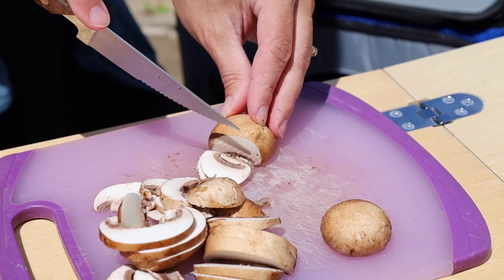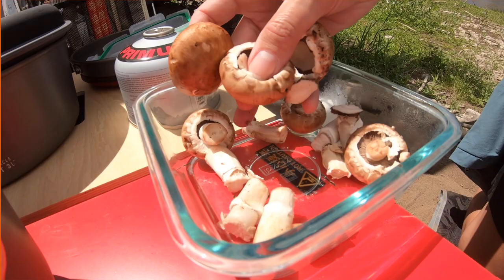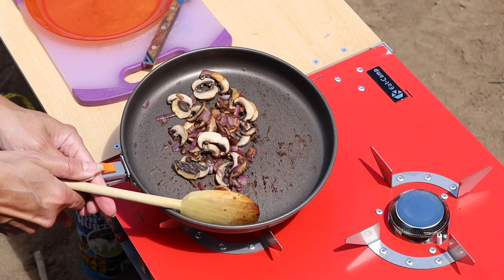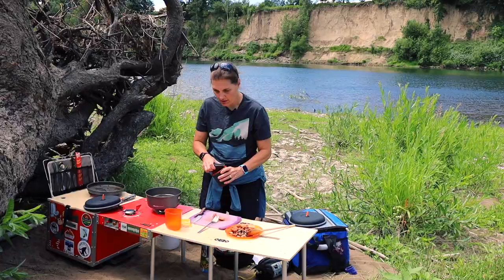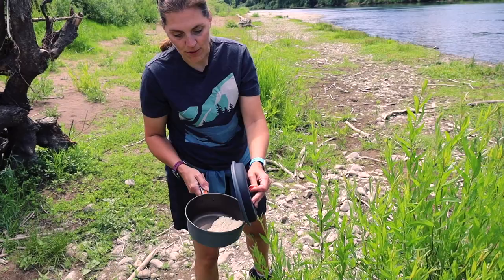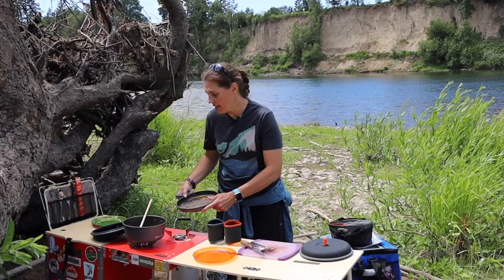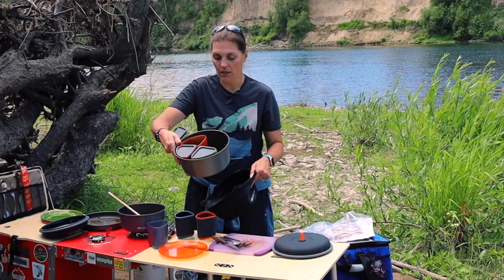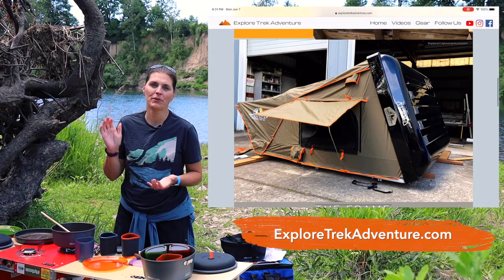GSI Outdoors Pinnacle Camper Cookset Test & Review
We tested out the GSI Outdoors Pinnacle Camper Cookset on our teeny tiny camp kitchen. Ramen, veggies and sausage were cooked up along the banks of the Willamette River. The set comes with two large pots, 2L and 3L, 2 lids, a fry pan, plates, cups and bowls. Just need to add silverware and you’ll be good to go. The non-stick frying made for easy cooking. The strainer worked great for draining the ramen. Everything nests together perfectly for easy transport. The total weight comes in just under 4 lbs.

GSI Outdoors Pinnacle CookSet (GSI)
Pinnacle CookSet (Amazon)
Tiny Kitchen (Amazon)

⛺️ EXPLORE TREK ADVENTURE AMAZON STORE ⛺️

 🏞️ FAVORITE CAMPING GEAR FOUND AT REI 🏞️